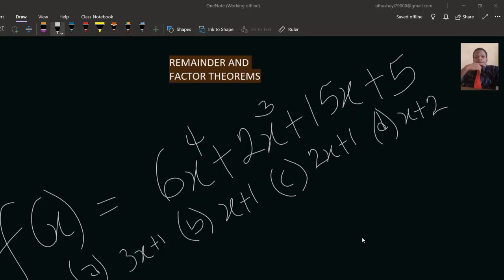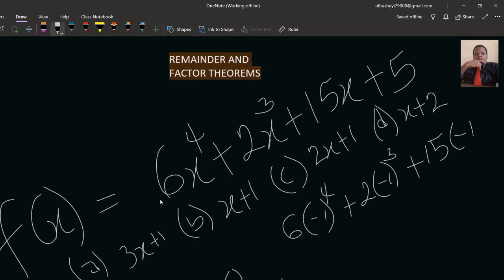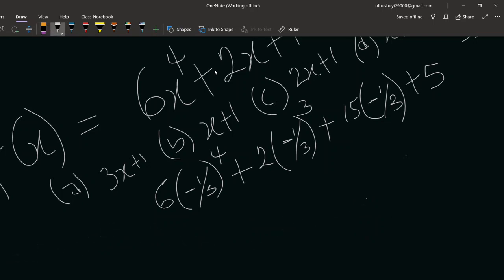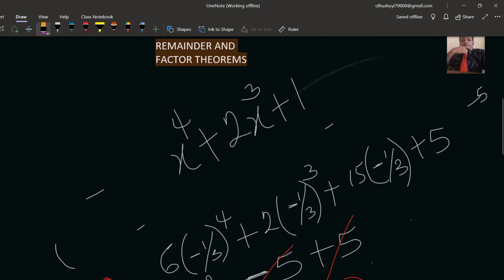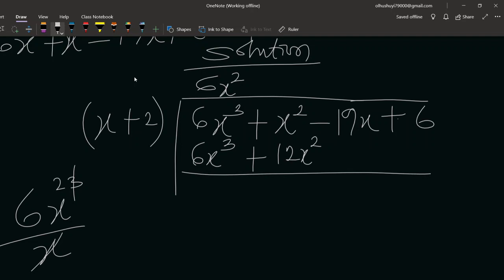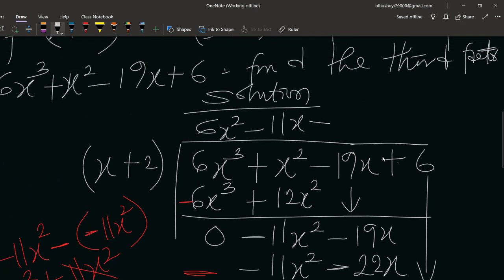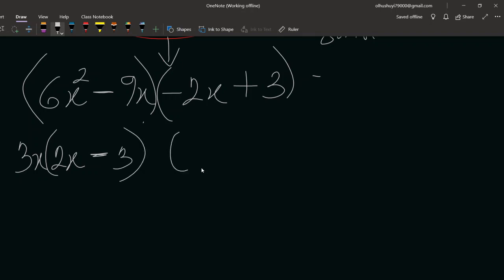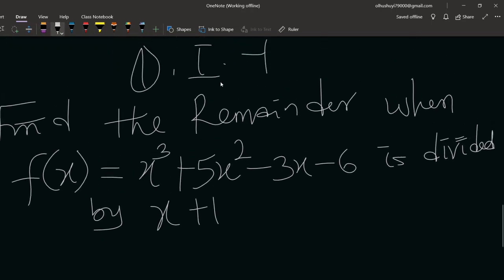REMAINDER AND FACTOR THEOREM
This video explicitly explains (i) Division of polynomials (ii) derivation of factors of a polynomial and (iii) determination of remainder of a polynomial.
O'level students can leverage on this video in having an in-depth understanding of this concept.